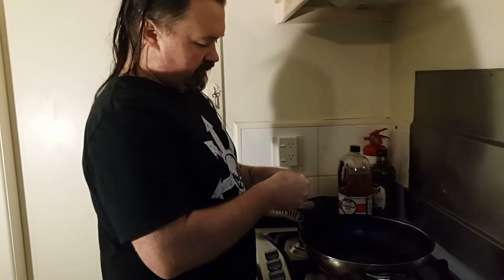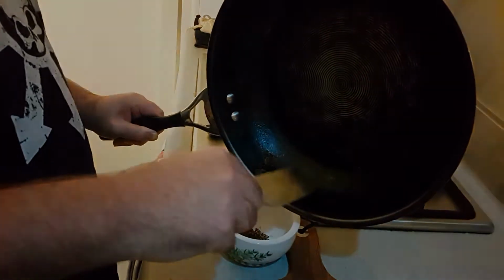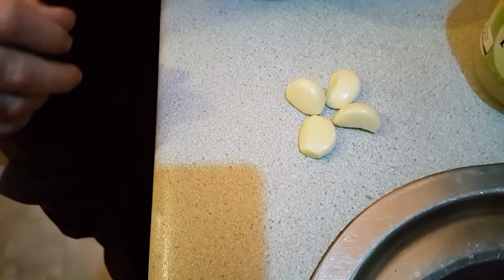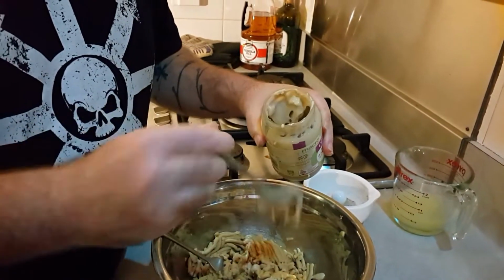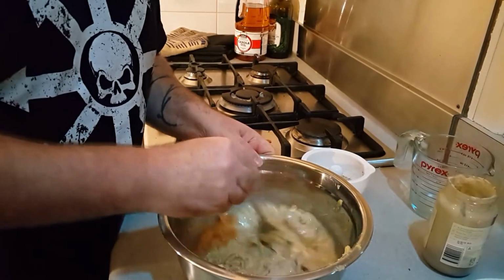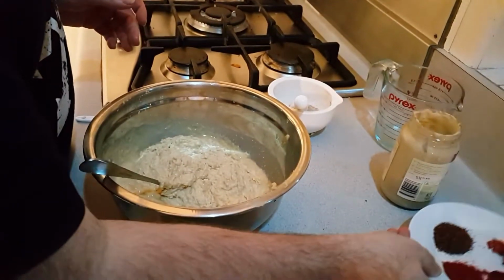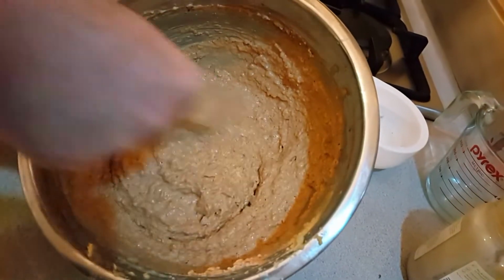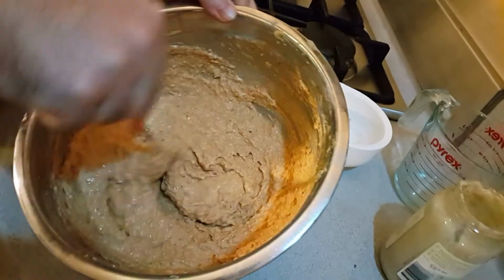Chilli Hummus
A detailed tutorial on how to make delicious food from home!